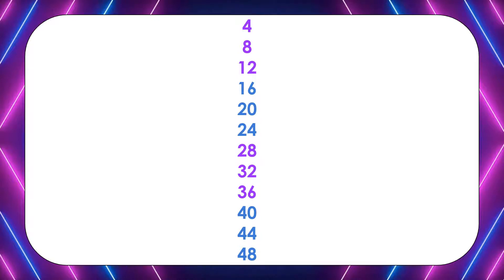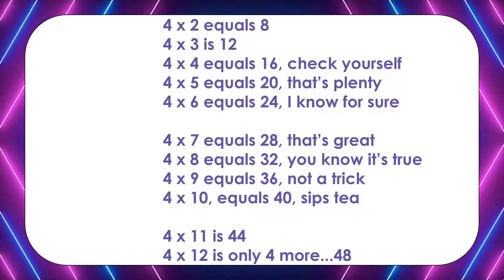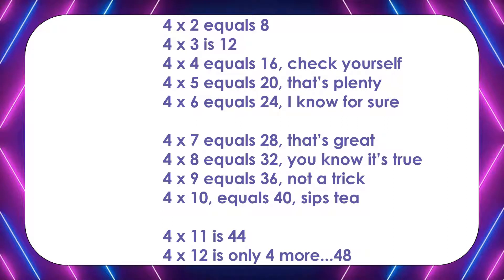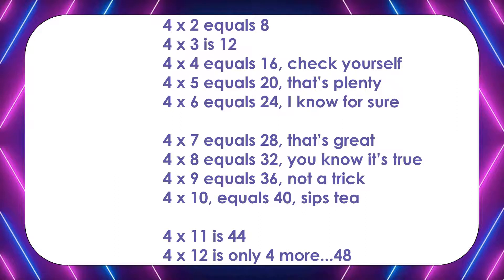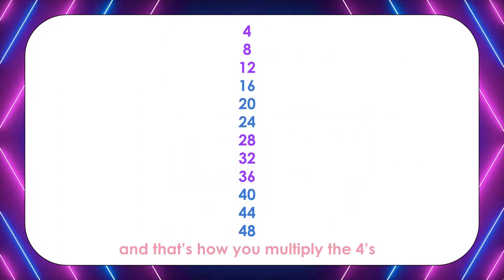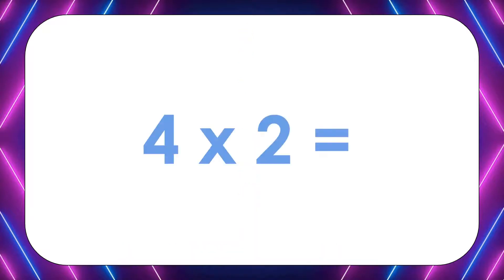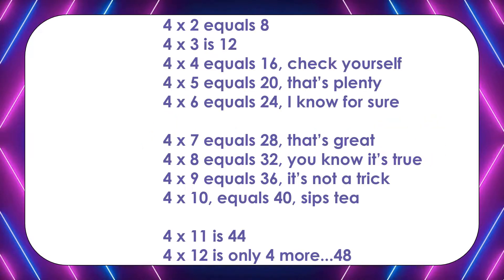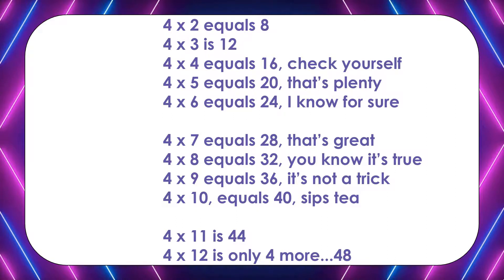Multiplying 4's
This video is for the purpose of student practice.